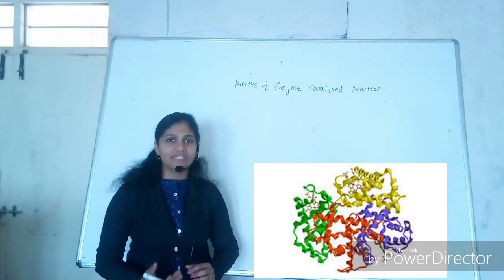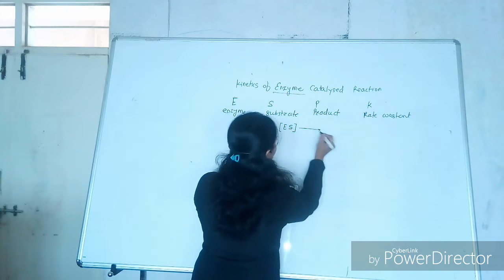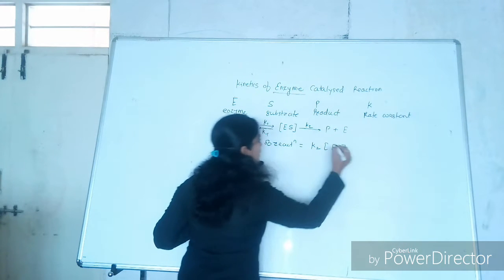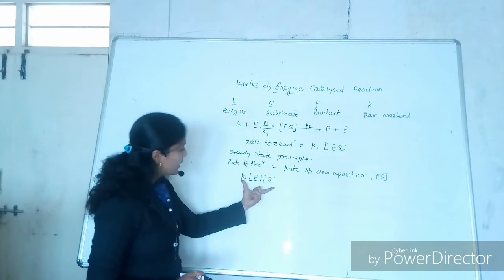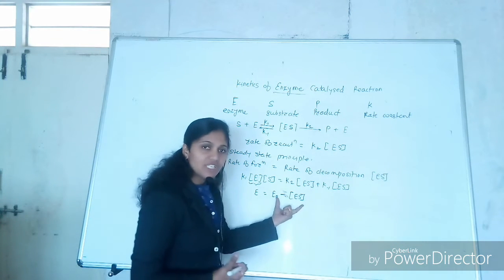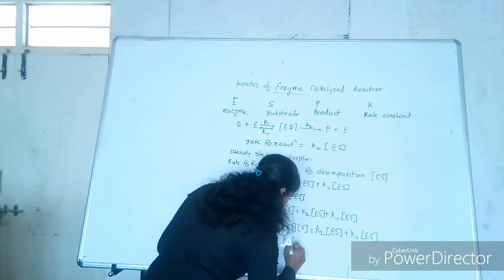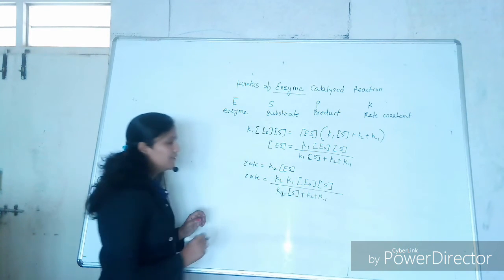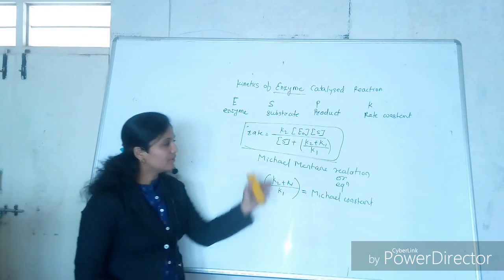Kinetics of Enzyme Catalysed Reaction